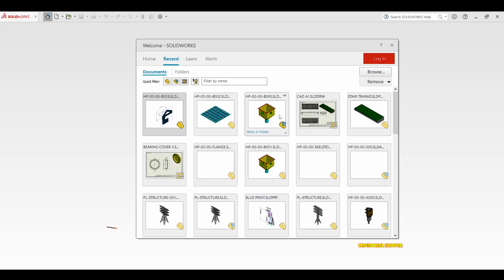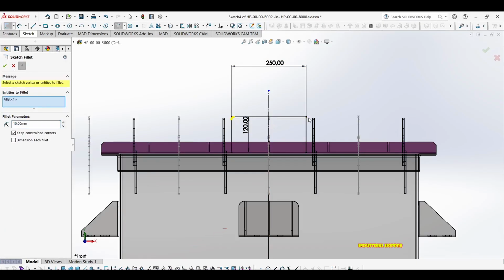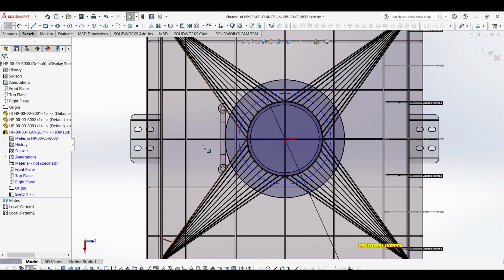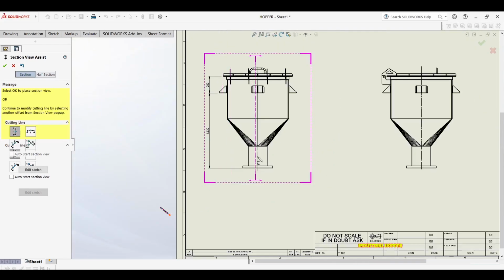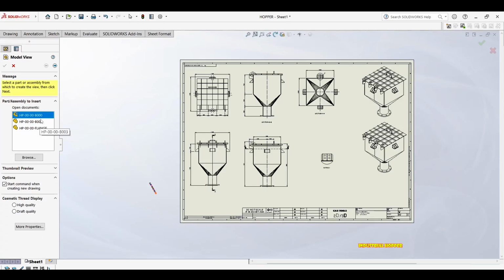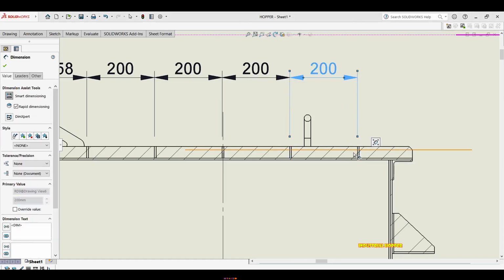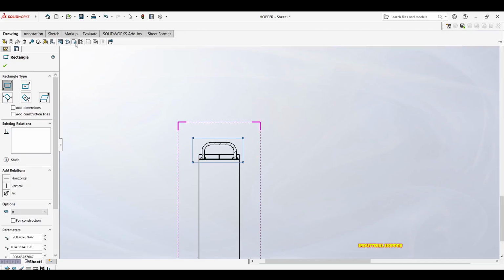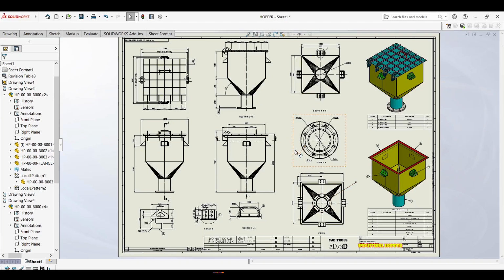Industrial Hopper GA Drawing in SOLIDWORKS | Complete Detailing & Fabrication Drawing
In this SOLIDWORKS tutorial, we create a complete General Arrangement (GA) drawing for an industrial hopper designed for fabrication.

This drawing brings the 3D hopper model into a professional engineering drawing with multiple views, sections, detailed dimensions, component identification and a Bill of Materials.

🔧 IN THIS TUTORIAL:
• Industrial hopper GA drawing
• General arrangement views
• Front, top and side views
• Section views
• Detailed dimensions
• Part identification
• Bill of Materials (BOM)
• Fabrication details
• Sheet Metal design
• Weldments
• Engineering drawing setup
• Practical SOLIDWORKS drafting techniques

This is a practical workflow for anyone interested in mechanical design, fabrication drawings and real-world SOLIDWORKS projects.

If you're learning SOLIDWORKS or working in mechanical design and fabrication, this tutorial will help you understand how a 3D industrial model can be developed into a professional GA drawing.

💬 COMMENT with the next industrial component you would like to see.